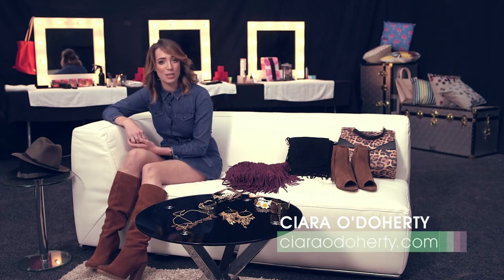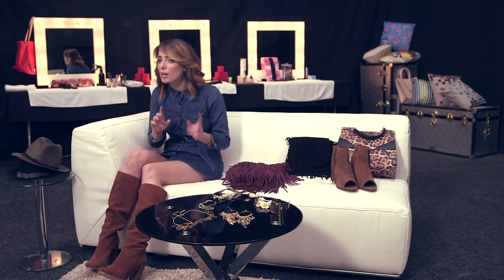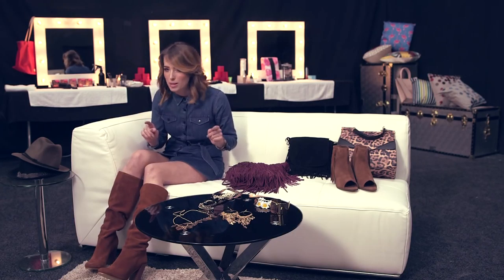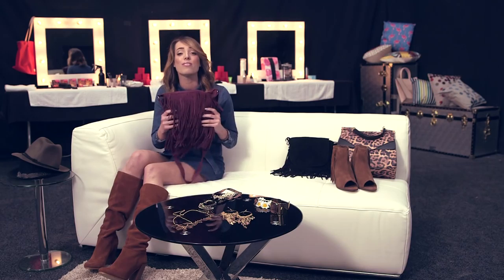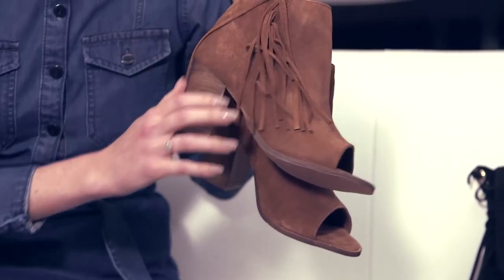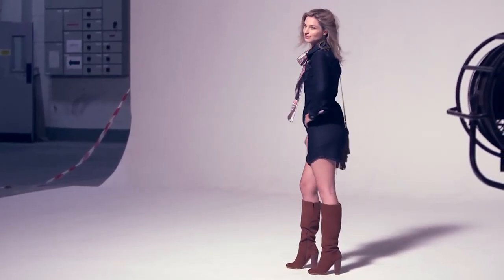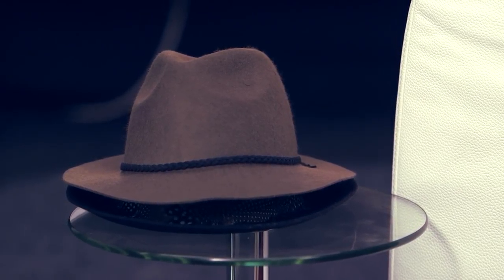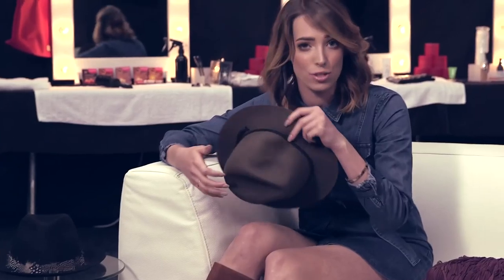AW15 Accessories Ciara O'Doherty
From fedoras and fringed bags, stylist and fashion blogger Ciara O'Doherty talks us through her favourite AW accessories.

Check out our blog for the latest fashion updates and insider gossip